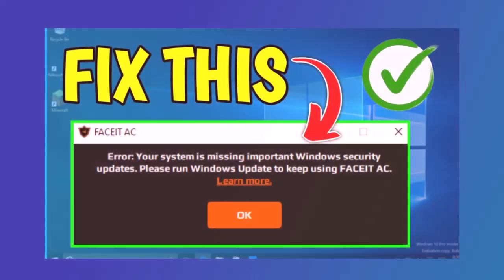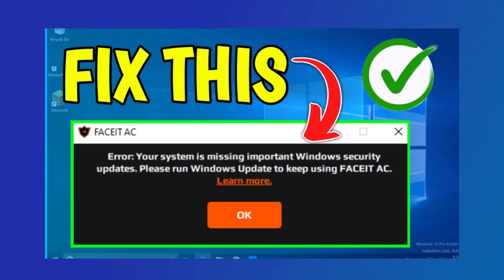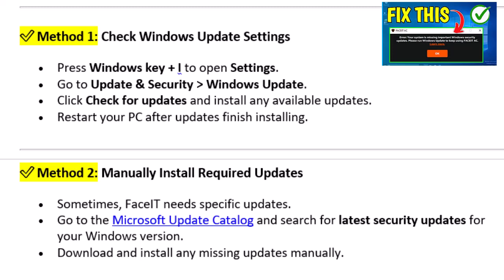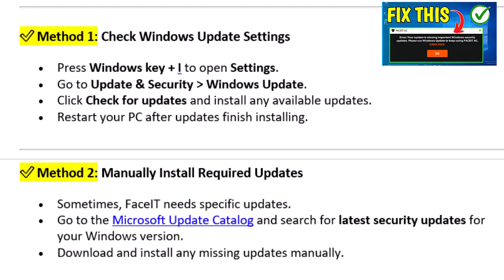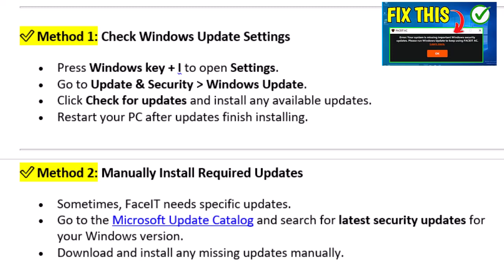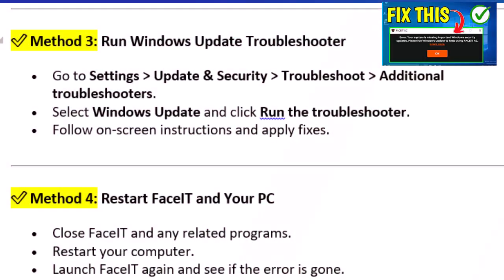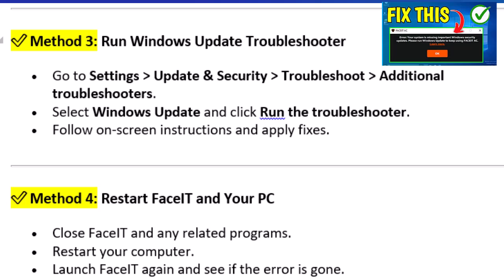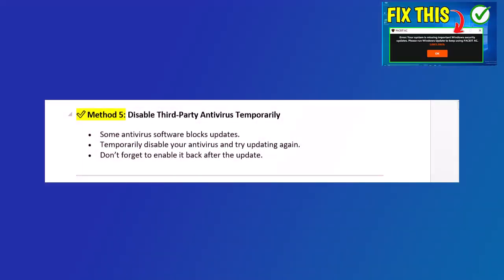FaceIT AC Your System Is Missing Important Windows Security Updates FIX IT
FaceIT AC your system is missing important Windows security updates? You're not alone. This common FaceIT anti-cheat error is usually tied to a missing Windows update or an outdated system. In this quick tutorial, I’ll show you how to fix it and get back into your game without delay.

If you’re seeing messages like "your device is missing important security and quality fixes" on Windows 10, or struggling with a FaceIT AC error due to missing updates, this guide will walk you through the exact steps to resolve the problem. Many gamers face the frustrating FaceIT anti-cheat error windows update warning, and most of the time, it’s caused by skipped system updates or a failed patch.

We’ll also cover what to do when you get the "fix your device is missing important security and quality fixes" notification. These types of Windows update errors not only affect FaceIT but can also reduce overall system performance and security. By the end of this video, your PC will be up-to-date and FaceIT-ready.

Make sure to follow along carefully and feel free to drop a comment if you get stuck—I'm here to help!